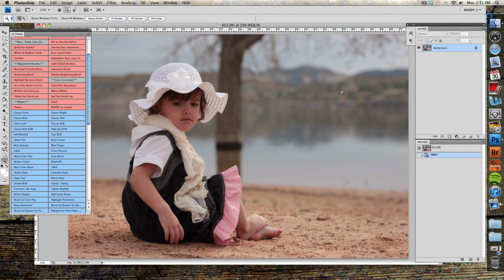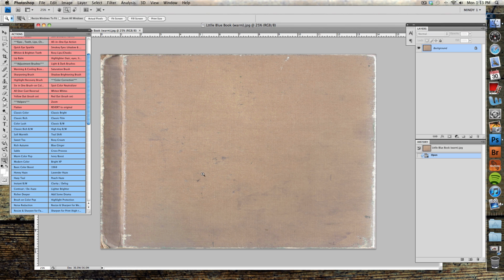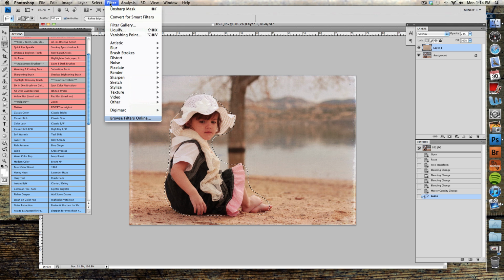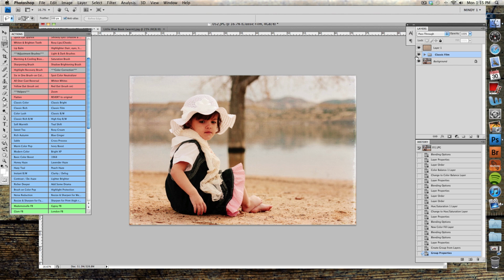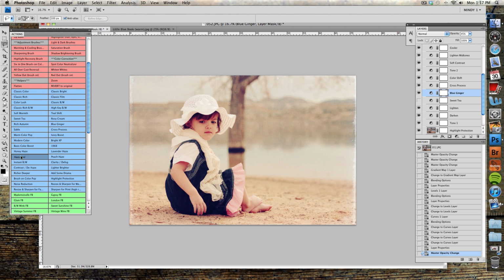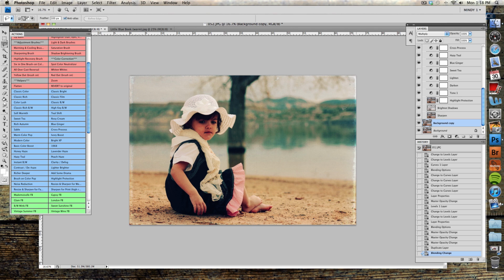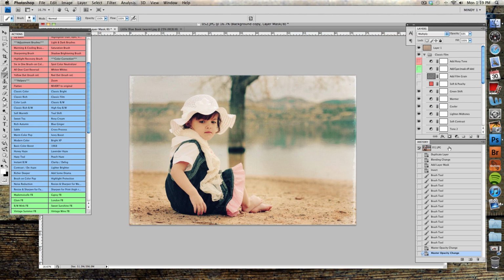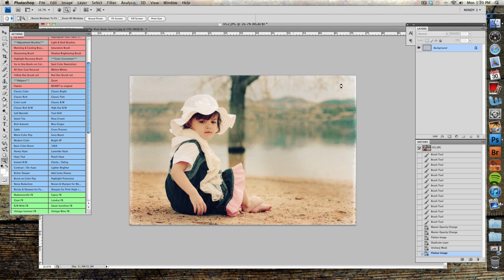msp2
your photos